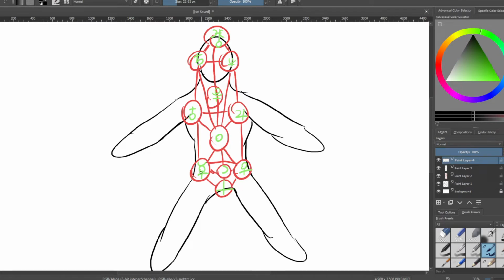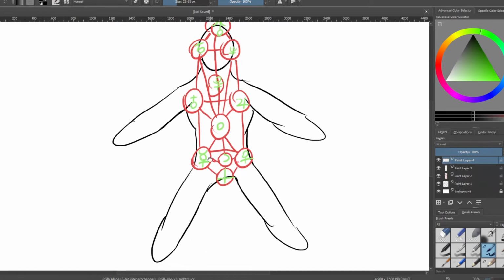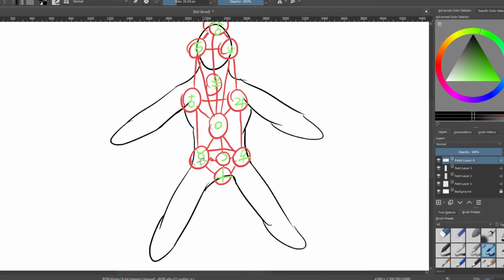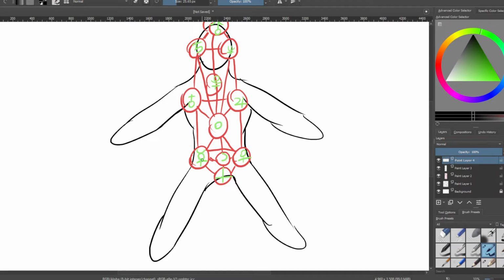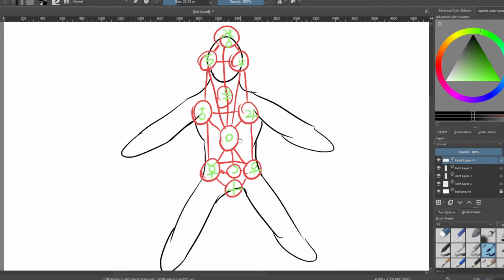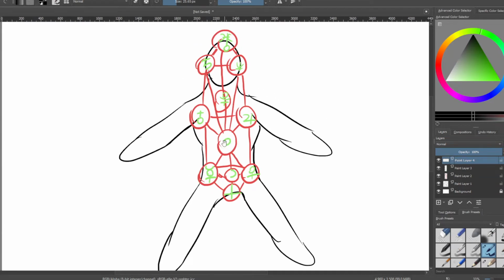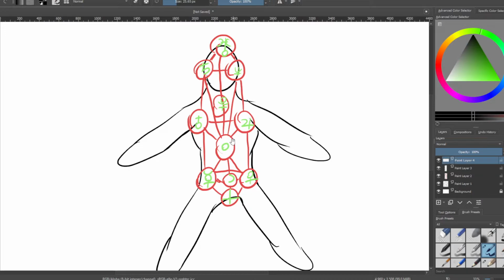Uranus and Saturn, Qabalah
Social -